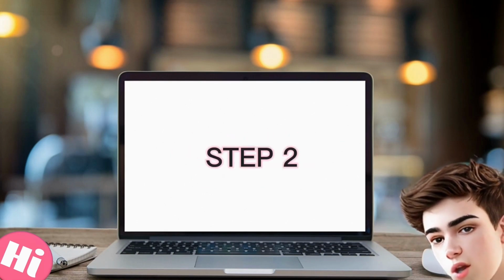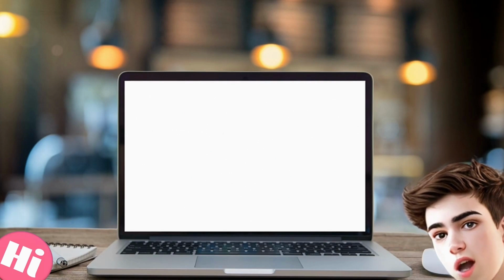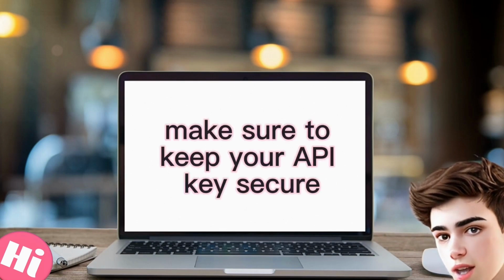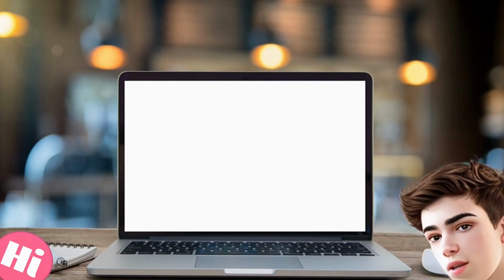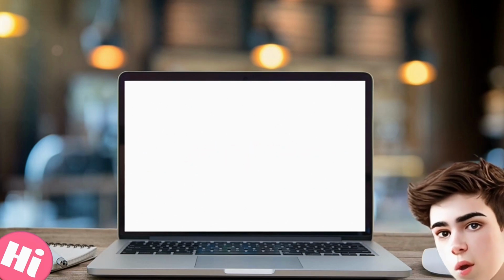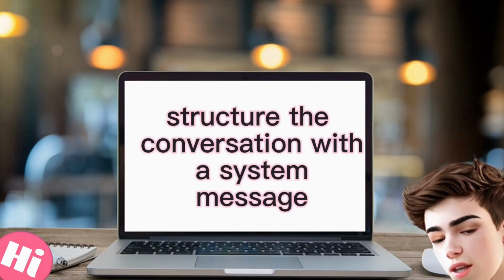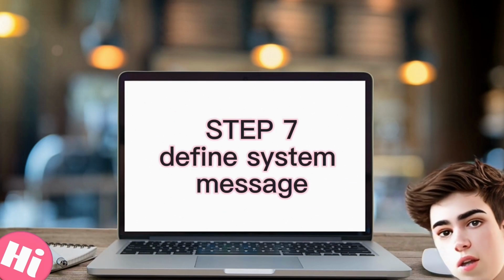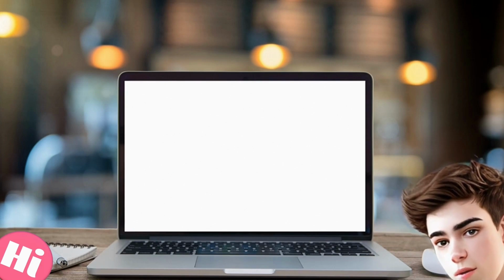ChatGPT Custom Instruction: Unleash the Power of Personalized AI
Welcome to our game-changing YouTube video on "ChatGPT Custom Instruction"! 🚀

Are you ready to take your AI interactions to a whole new level? In this mind-blowing tutorial, we'll show you how to harness the true potential of ChatGPT through custom instructions. It's time to make AI work precisely the way you want it to!

Join us as we delve into the world of customization, empowering you to mold ChatGPT's responses to suit your unique needs and preferences. Whether you're a developer, content creator, or just a curious enthusiast, this video is for you!

In this video, you'll learn:

🔹 Introduction to ChatGPT: Discover the revolutionary AI language model developed by OpenAI and the incredible possibilities it offers.

🔹 Customizing Your AI Assistant: Tailor ChatGPT's behavior to achieve responses that align perfectly with your requirements.

🔹 Crafting Effective Prompts: Learn the art of creating prompts that yield accurate and contextually relevant answers from ChatGPT.

🔹 Controlling Output: Take charge of ChatGPT's responses to ensure they match your guidelines and desired outcomes.

🔹 Real-Life Applications: Explore diverse use cases where personalized AI can elevate your projects, content creation, and problem-solving abilities.

🔹 Ethical AI Usage: We'll discuss the importance of responsible AI practices and maintaining ethical boundaries while customizing ChatGPT.

Ready to embark on an AI adventure like never before?

Get set to revolutionize your AI experiences and embark on an incredible journey of personalization. Let's make ChatGPT truly yours!